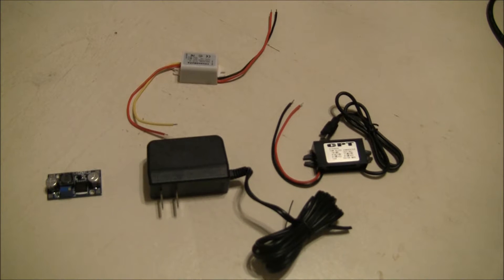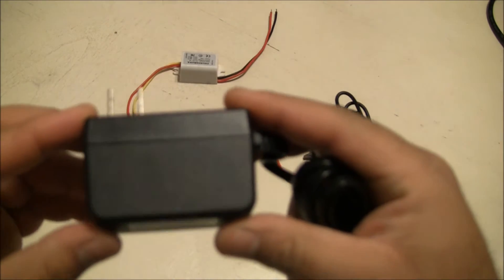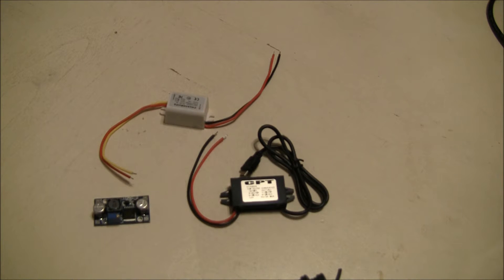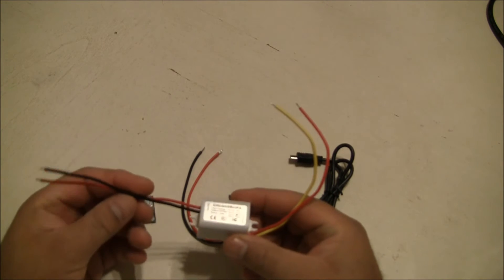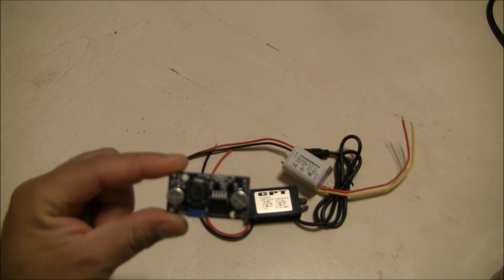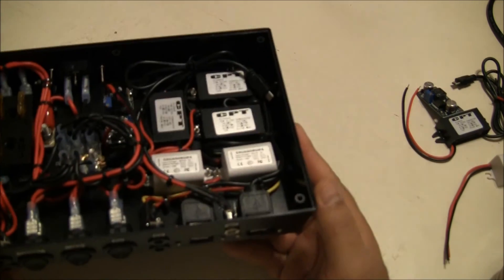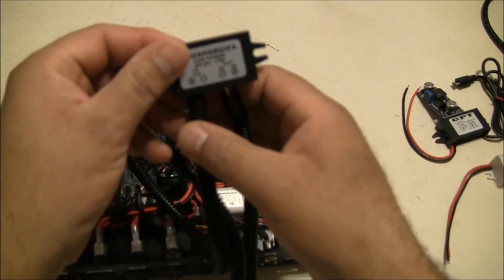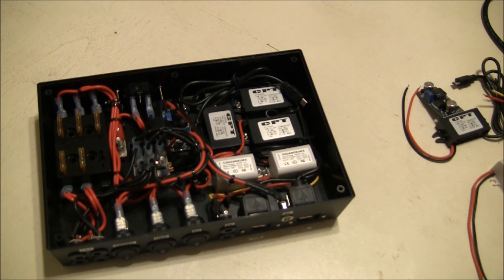DC Power Distribution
This video covers Direct Current to Direct Current Converters, or DC to DC converters.